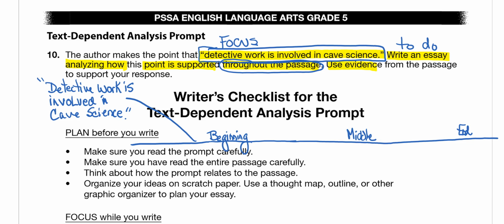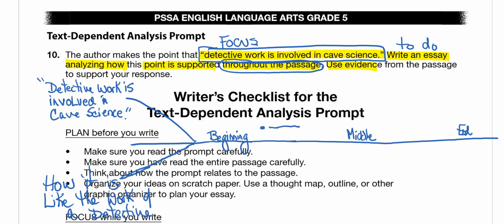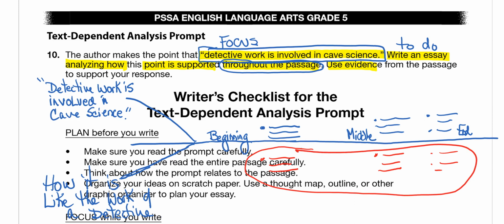Prompt CYA 5, Cave Science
Practice reading a prompt for a TDA Essay.

Prompt Source: Pennsylvania Department of Education